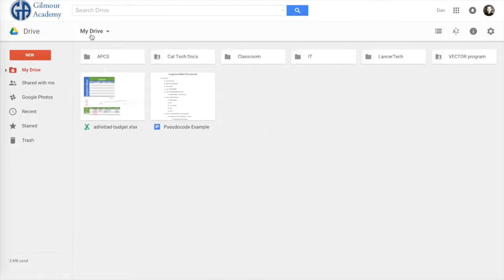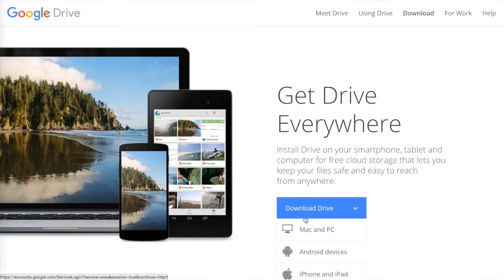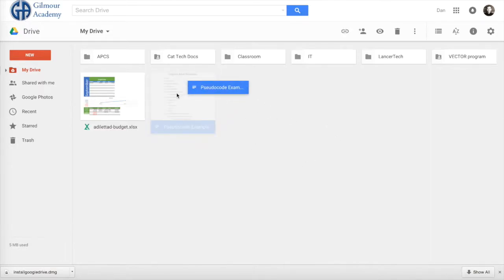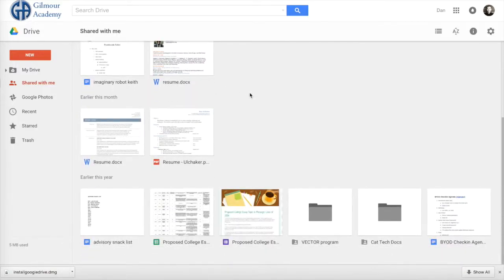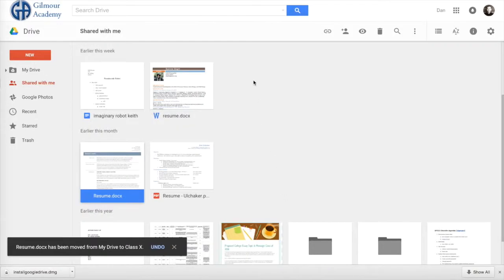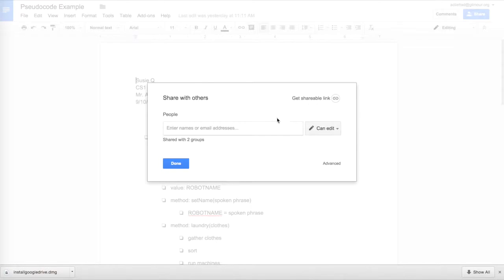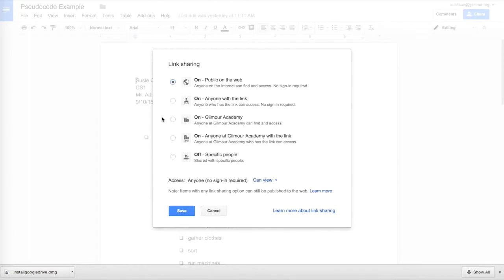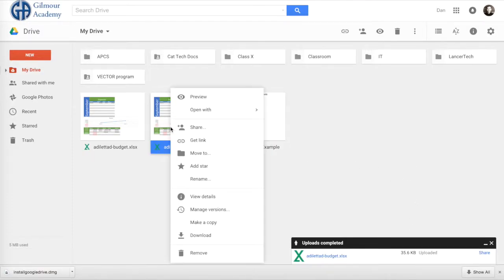Google Drive for Teachers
This is the second of four videos about Google Apps for Education. In this lesson, we go over some practical uses of Google Drive.